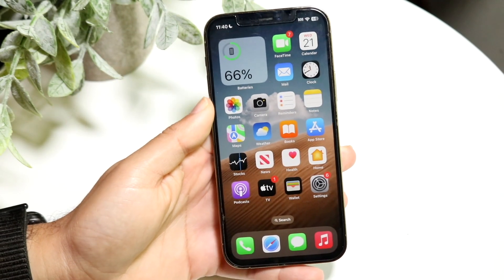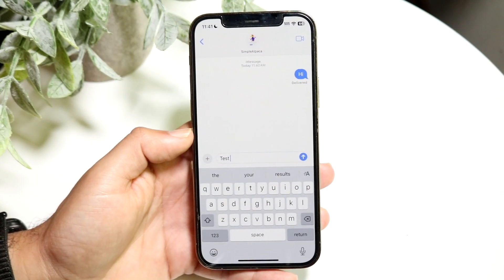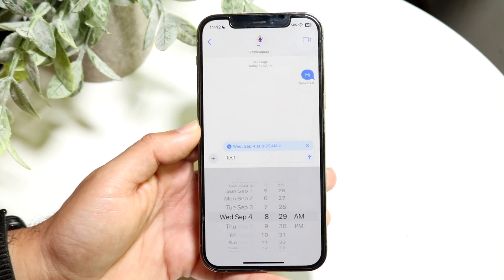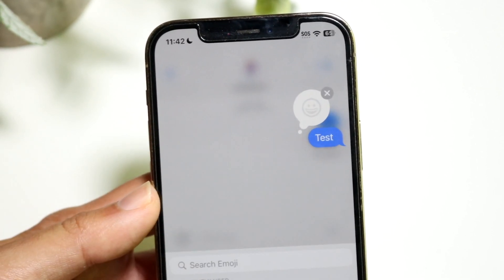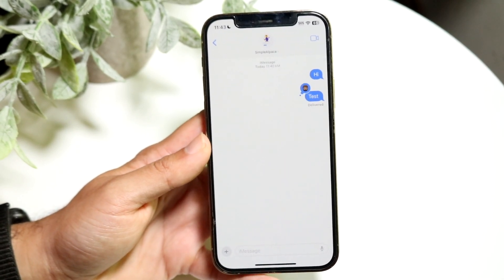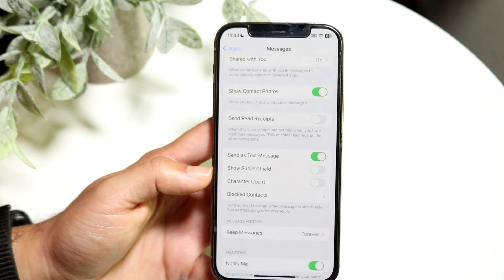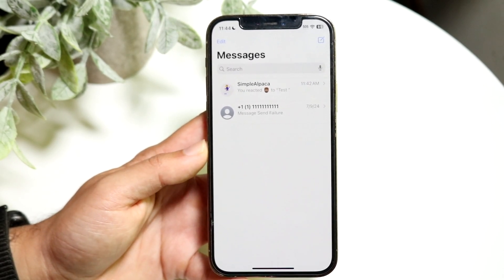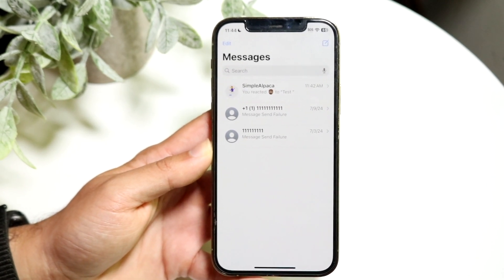Best iMessage Tricks & Tips On iOS 18!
Let's take a look at the Best iMessage Tricks & Tips On iOS 18!